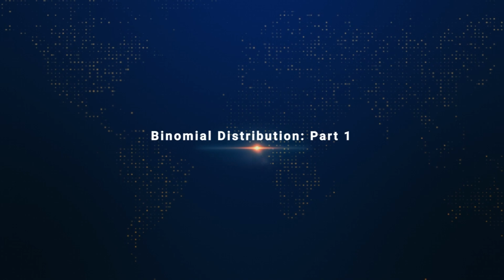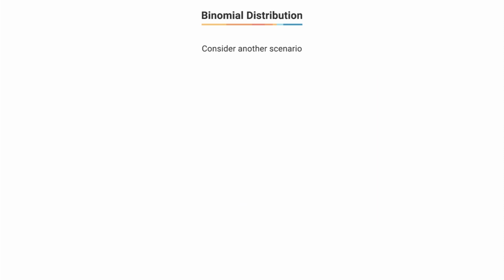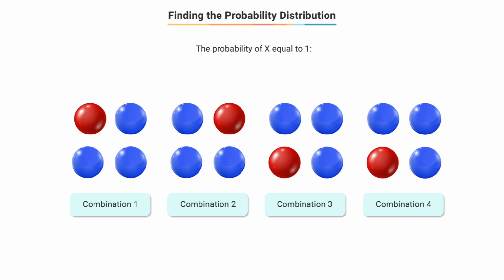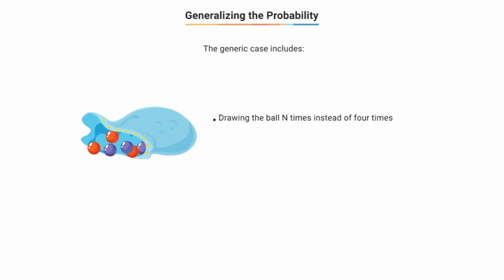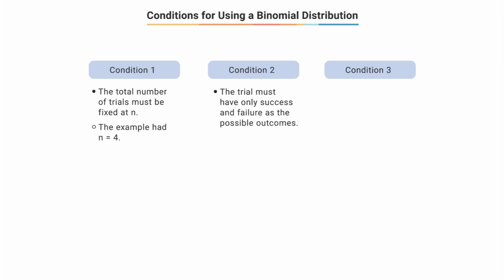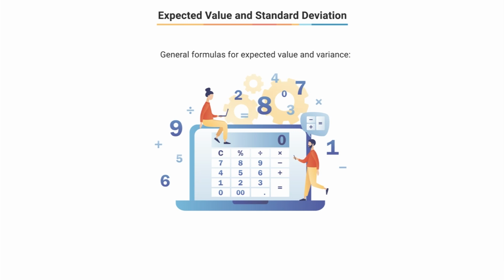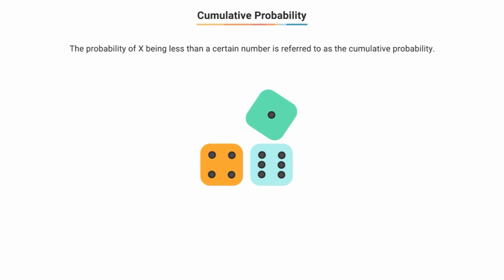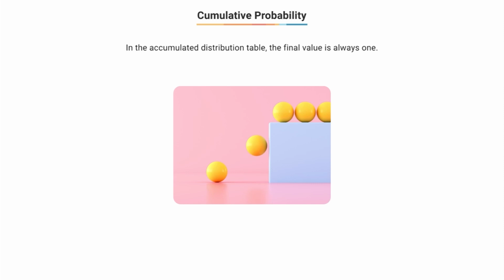Lecture 08 : Binomial Distribution